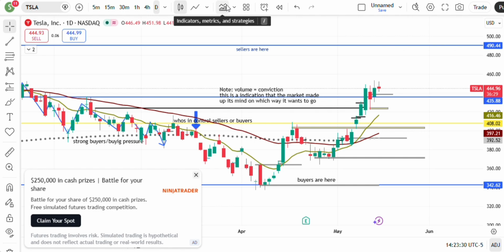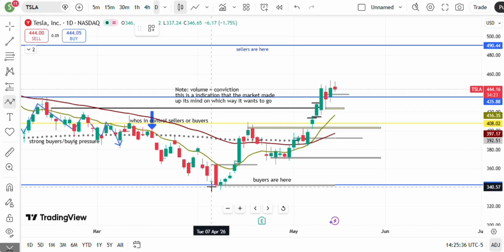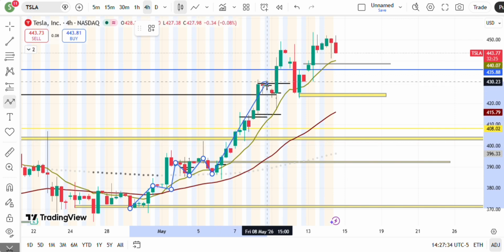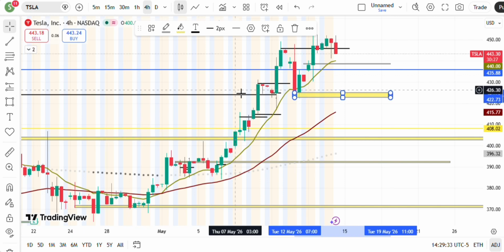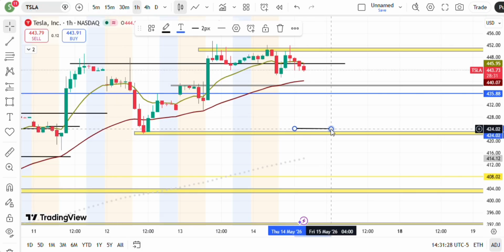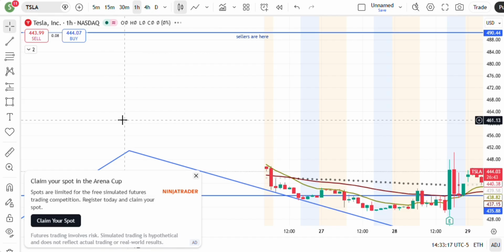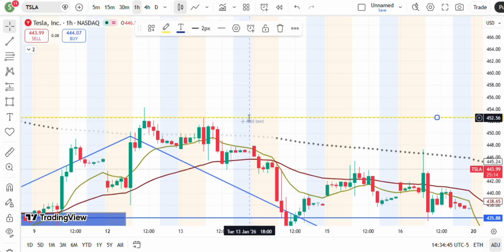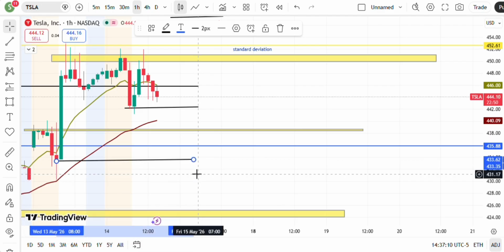How I TRADE Tesla (TSLA ) FRIDAY'S for Big Gains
This is what we're watching on wallstreet going into FRIDAY , don't miss it like Comment subscribe and share .